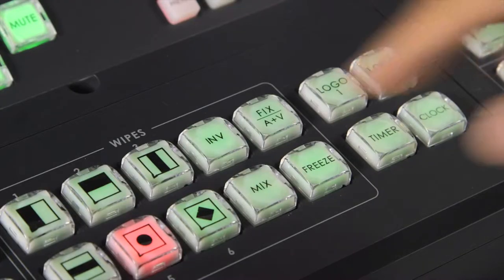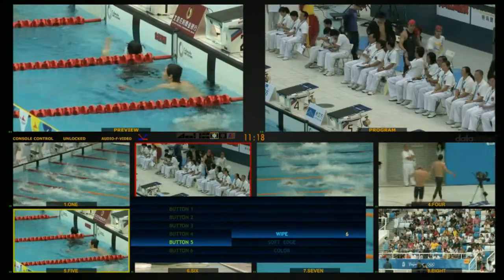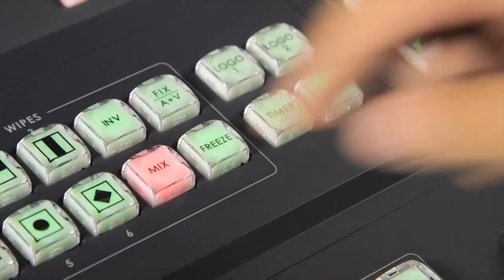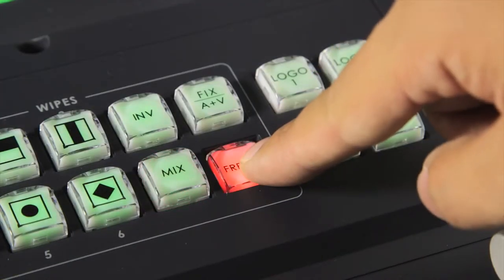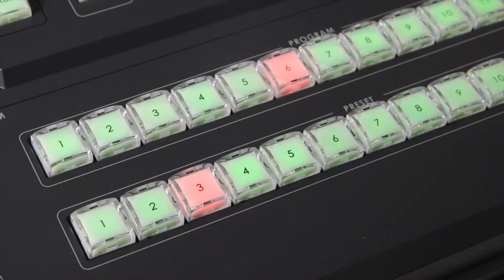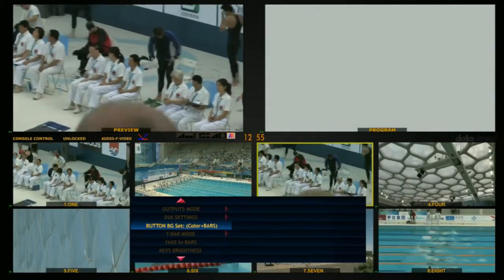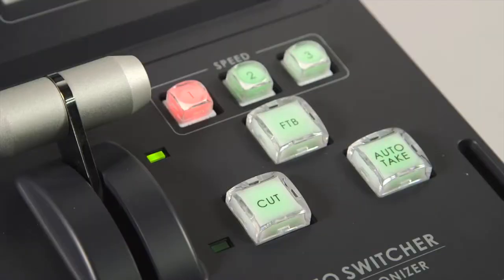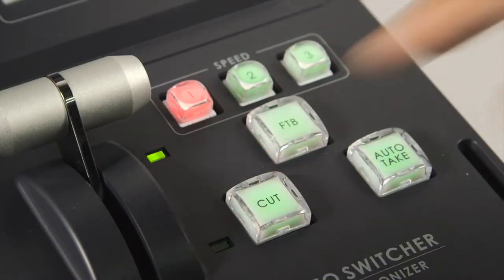datavideo HS-2800 HD/SD 12-CH Portable Video Studio14/18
This video will show you Transition Effect Settings.